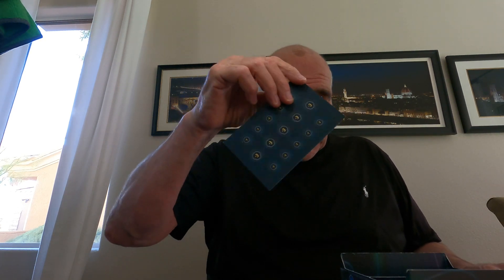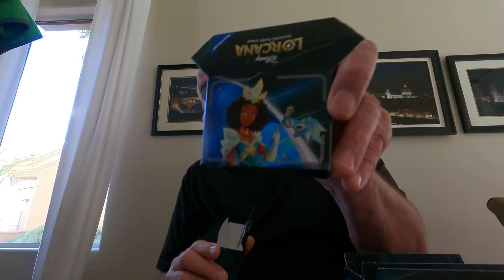What's inside the new disney Lorcana Floodborn box?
I opened a box of Disney's Lorcana "Rise of the Floodborn" box and this is what I found.